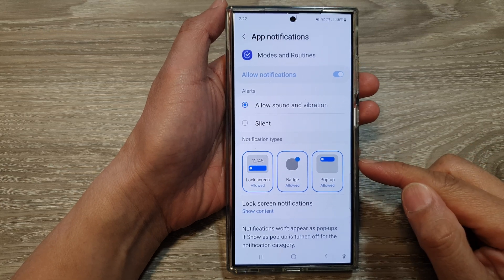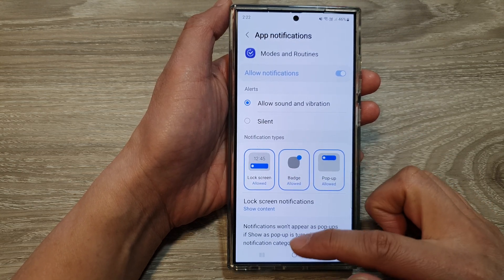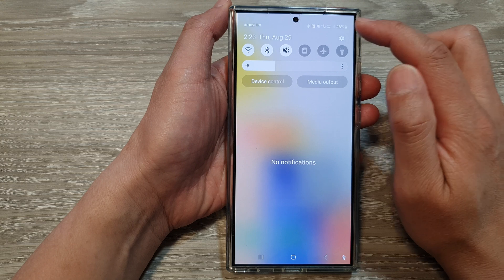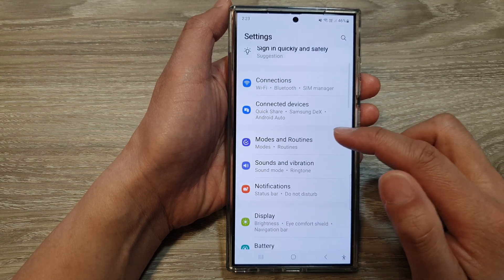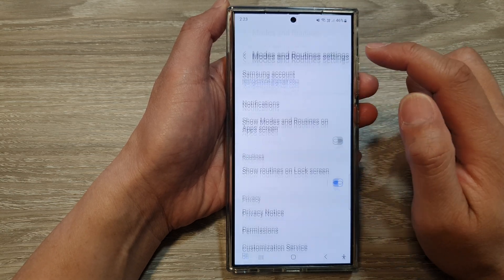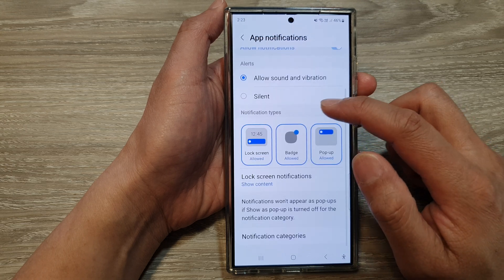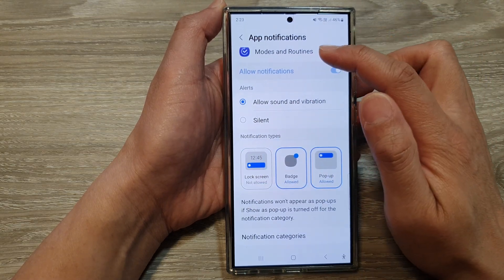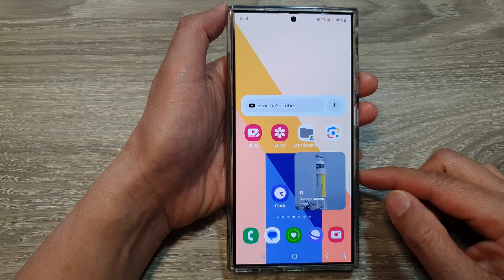📲 Galaxy S24/S24+/Ultra: How to Show/Hide Modes & Routines Notifications On the Lock Screen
In this video, learn how to show or hide Modes & Routines Notifications on the lock screen for the Galaxy S24/S24+/S24 Ultra.  Whether you want a clutter-free lock screen or need quick access to your Modes & Routines, this tutorial will walk you through the process with ease.